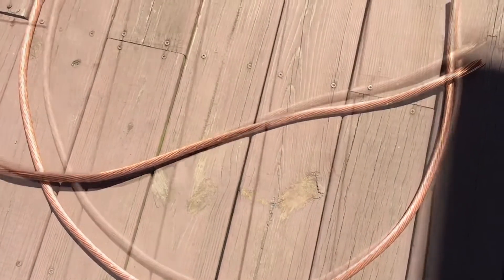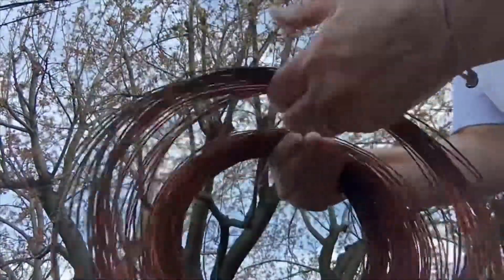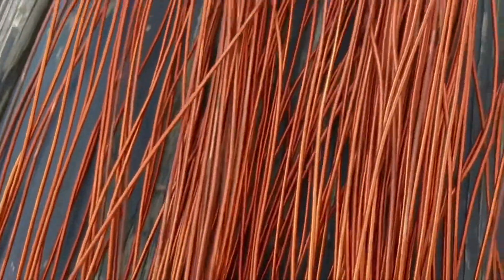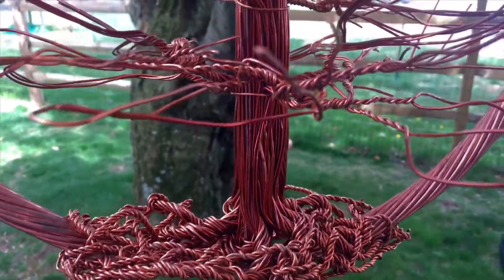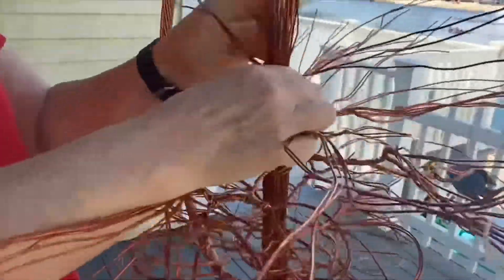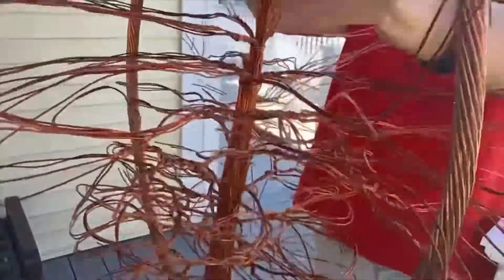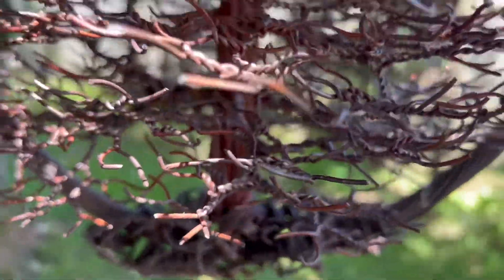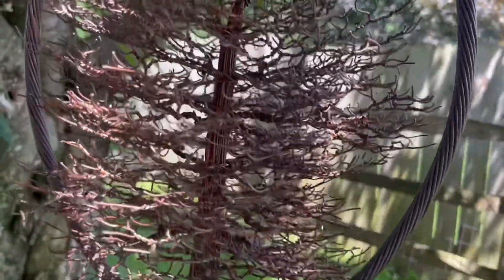Artist of Only Trees (Large Copper Pine Tree that hangs outside)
1O gauge Mag wire from 70+ years ago.